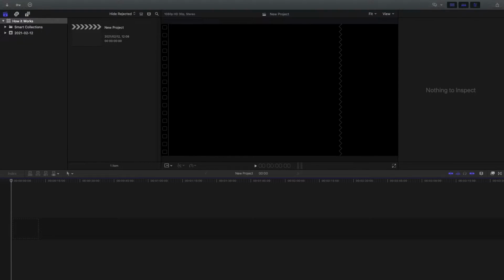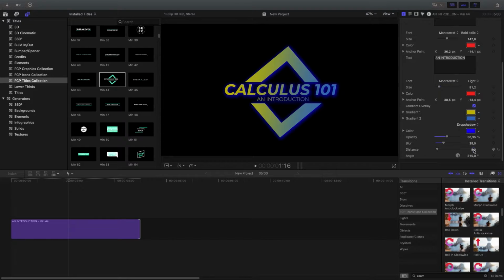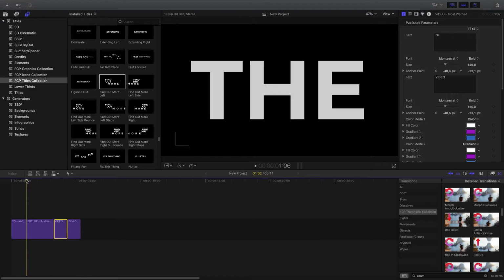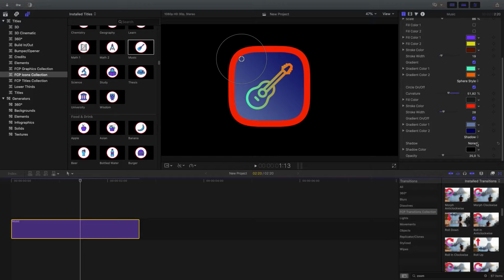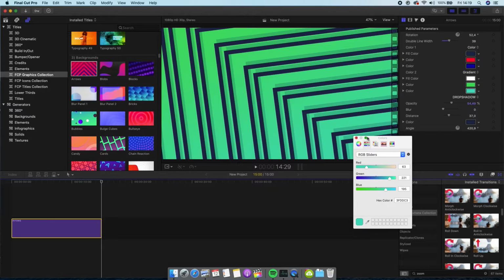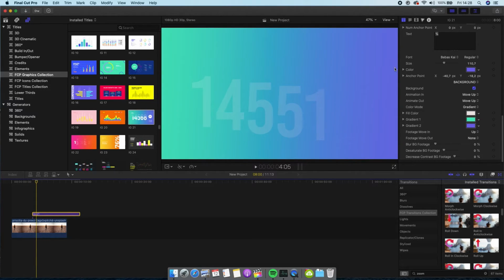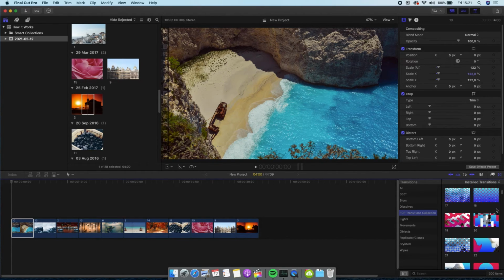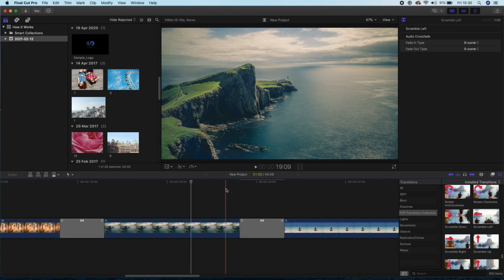How it Works // FCP Titles Graphics and Transitions Collection 2050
We've launched our completely overhauled version of our popular template 'Titles Graphics & Transitions Collection 2050'. To get it and see other examples

00:00 Introduction
00:43 Folder Structure
02:41 Titles
07:44 Dropzones
09:32 Callouts
12:33 Stomp Titles
16:36 Icons
20:55 Logo Stings
24:05 Typography
26:20 Backgrounds
28:12 Social Media
32:38 Infographics
34:45 Devices
38:16 Shape Accents
39:30 Transitions
46:30 Outro